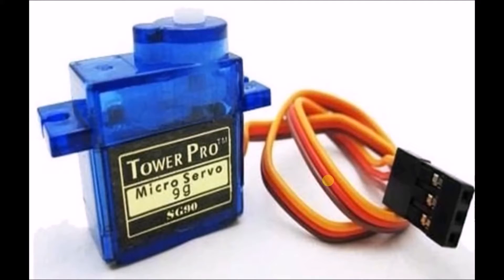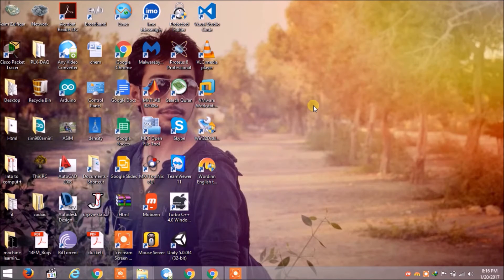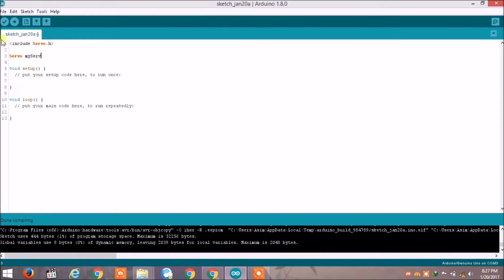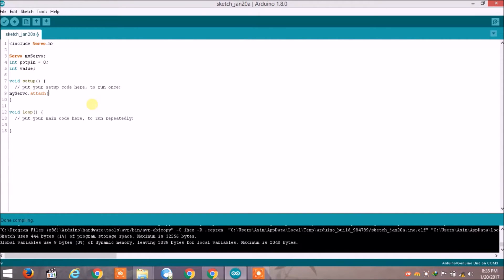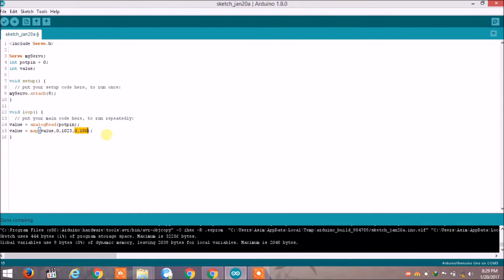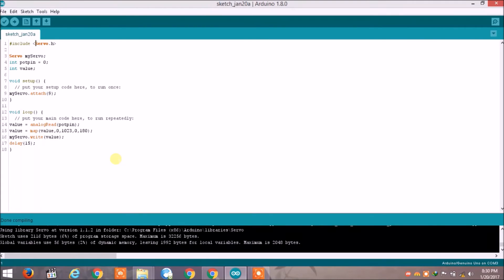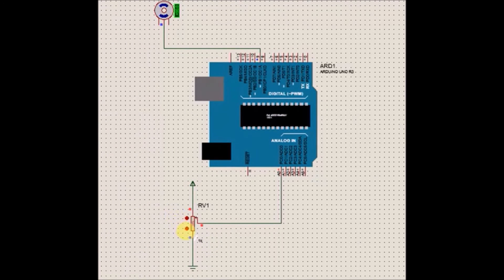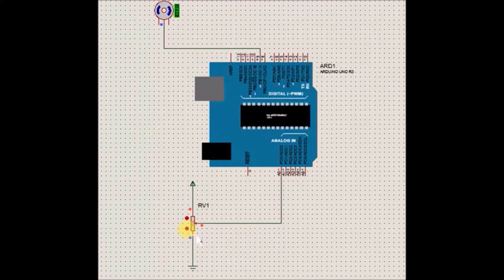Arduino : Servo motor and analog Write : Video # 07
Arduin
arduino tutorial
arduino uno

interface servo with arduino.
servo motor
analog read
How to use servo motor with arduino ?
how to use analog pin of arduino ?
What is analog ?
What is servo ?
Servo motor ?
In this video i have wrote the sketch to interface servo motor with arduino and it is being controlled by potentiometer and analog read .